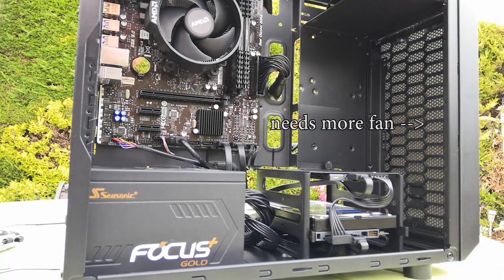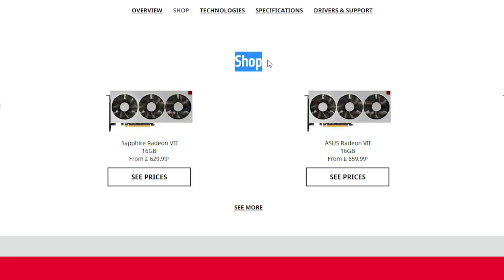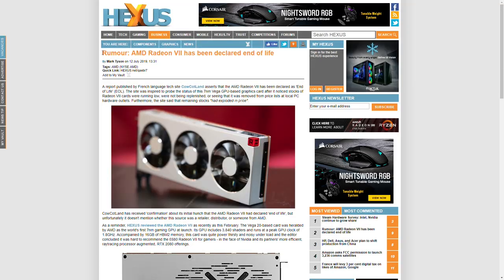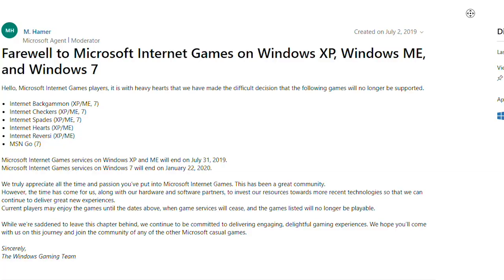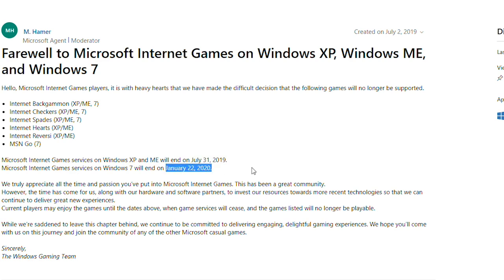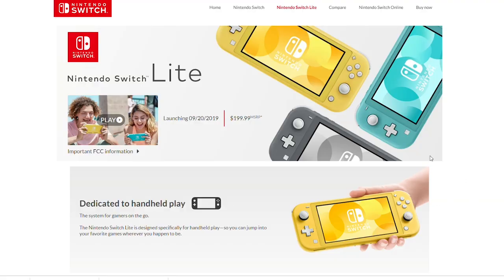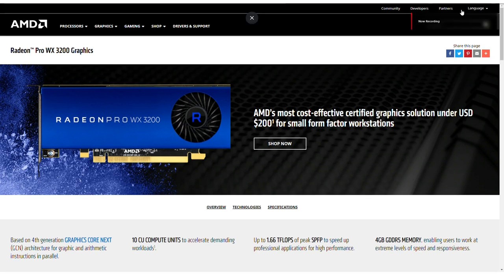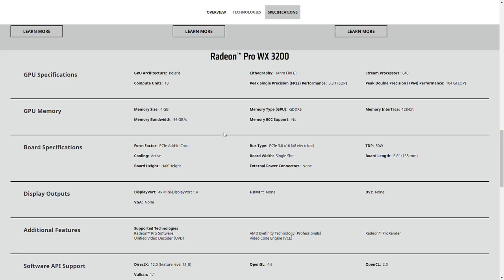Saturday Tech Talk: What Was I Thinking?!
Today on this early edition of Sunday Tech Talk we're discussing my previous AMD Ryzen 3600 Gaming PC, the apparently shirt-lived Radeon VII and a new workstation GPU that's coming out soon.